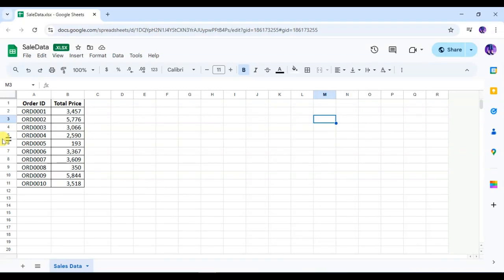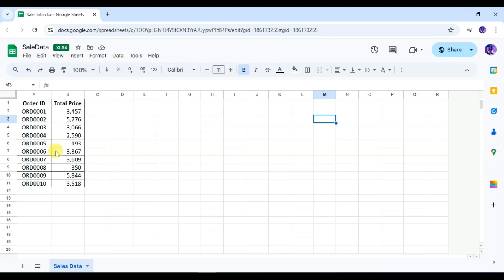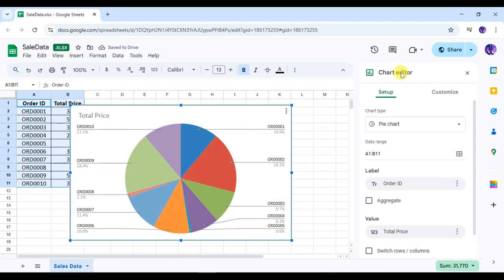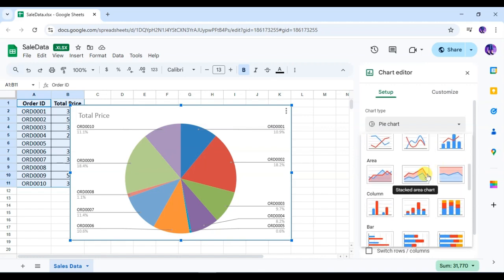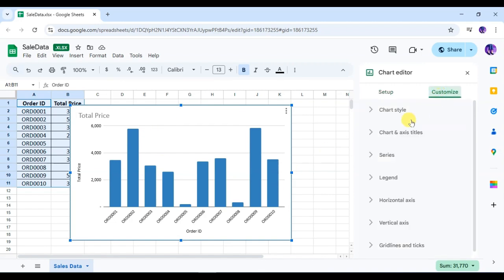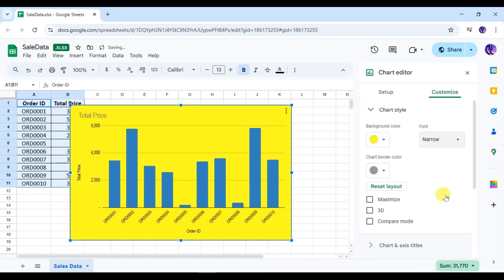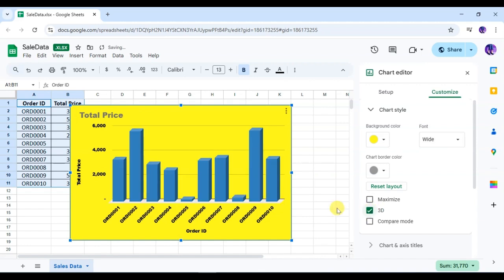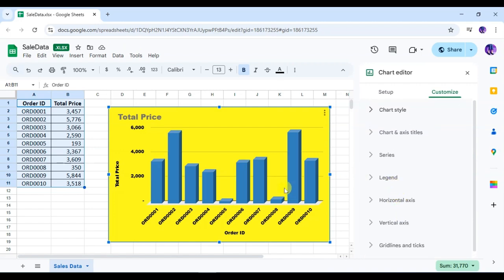How To Make Chart 3D In Google Sheets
hello everyone in this video we will learn how to make 3d chart in google sheet. so i have some data in my sheet and i just select it and go to insert then click on chart. the default chart is pie but we can change it to column chart and also make it 3d by clicking chart style. you can also do some customization like change background color and font style easily.